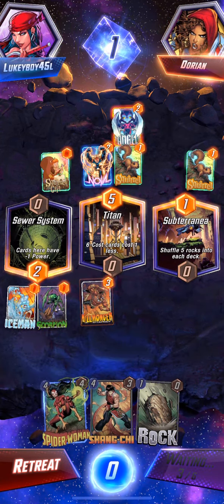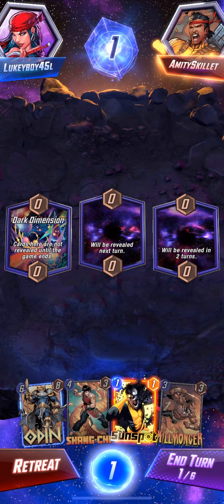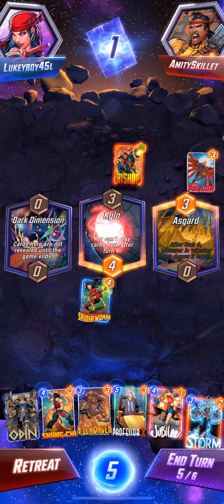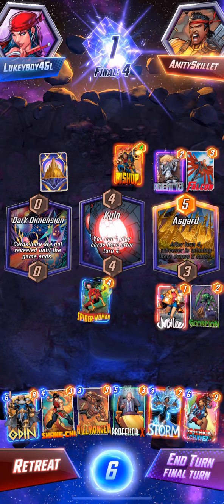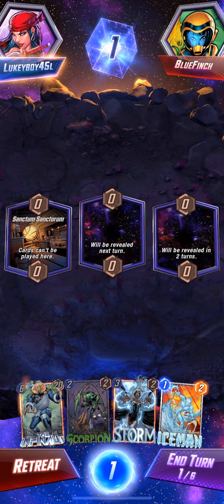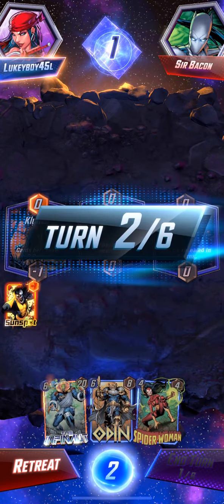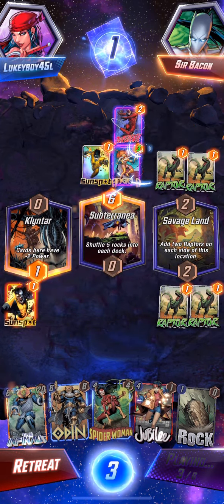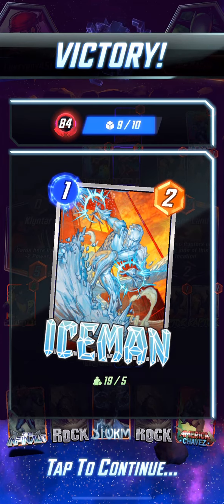ASMR | Pool 2 Control Deck - Marvel Snap Gameplay (Lofi, Mouth Sounds, Hand Sounds & Whispering)